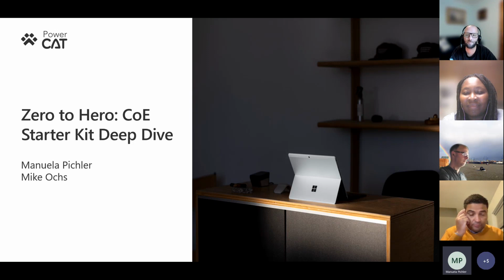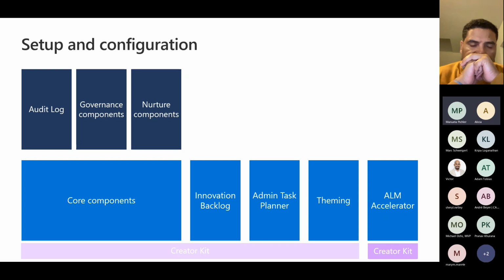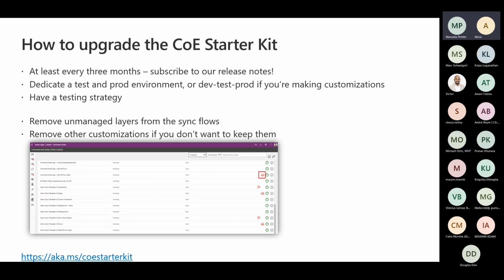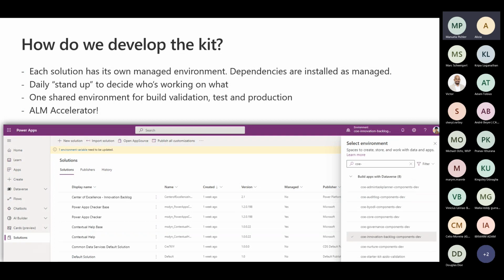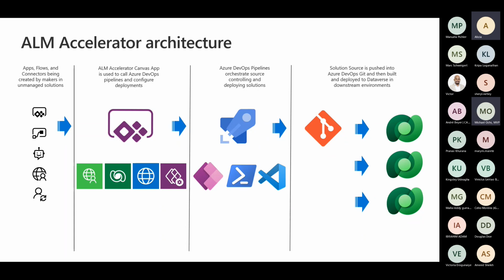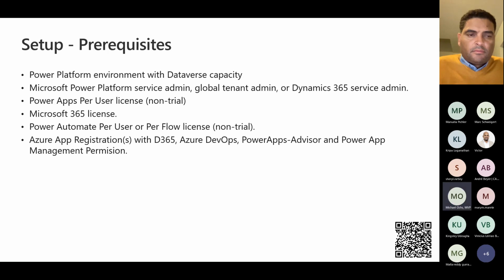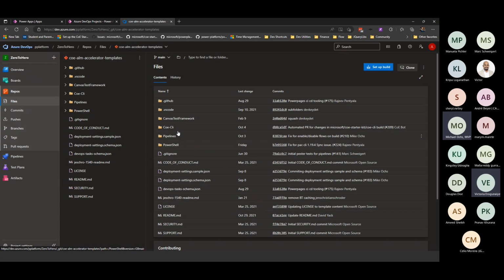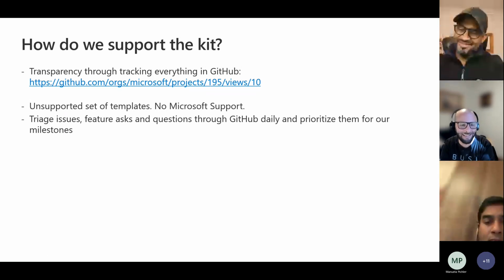Zero to Hero - Lesson 8 - Advanced Center of Excellence (CoE) - Mike Ochs and Manuela Pichler